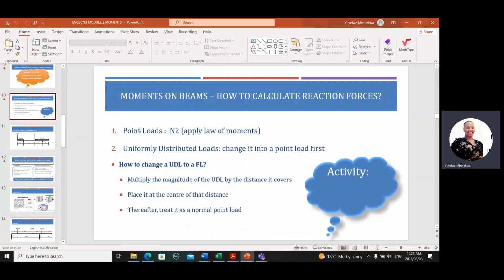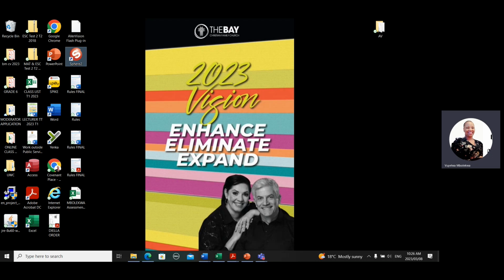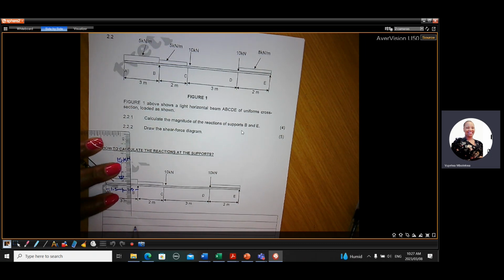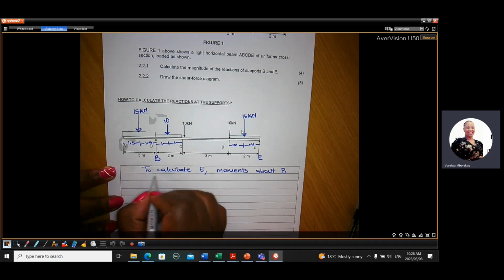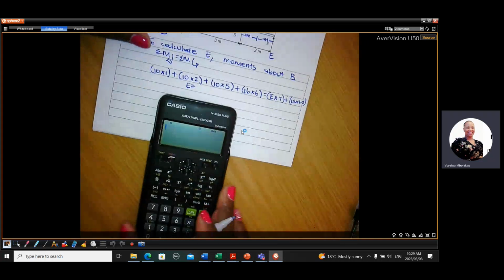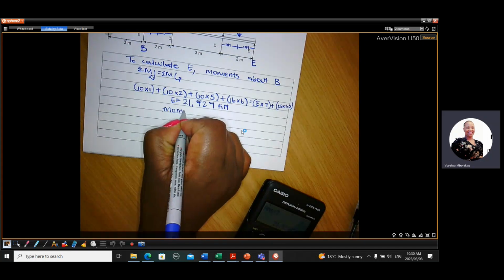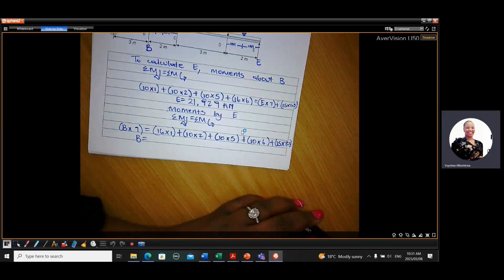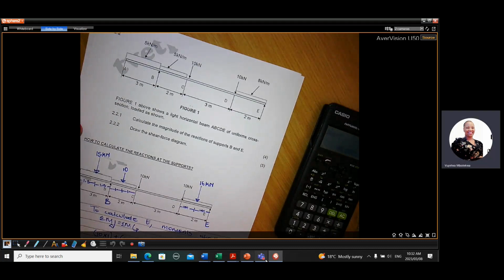CALCULATING THE REACTION FORCES ON A BEAM 20230308 102457 Meeting Recording